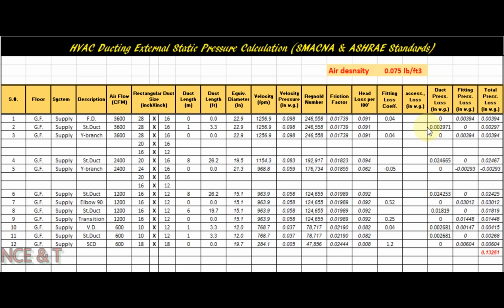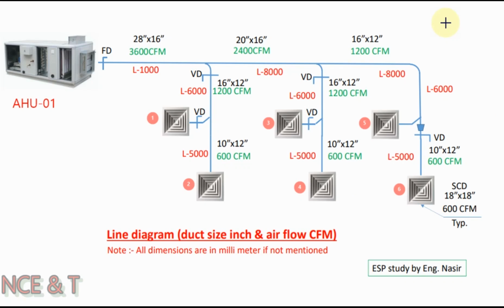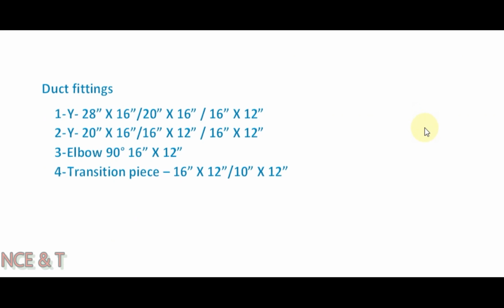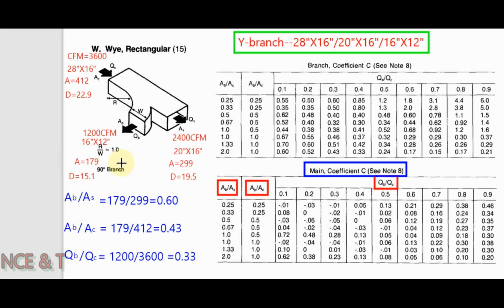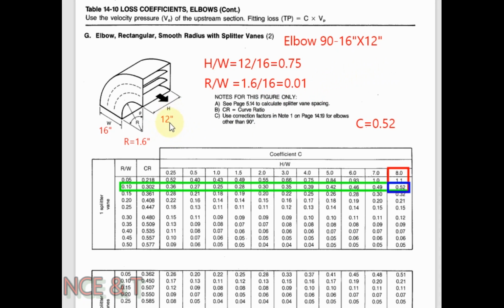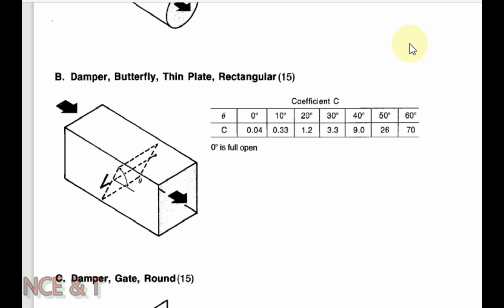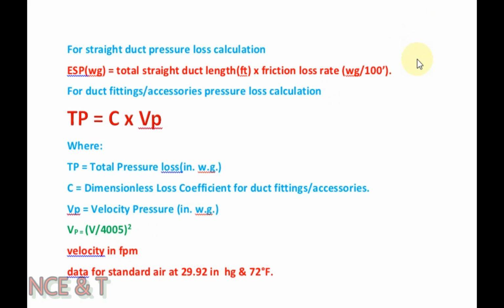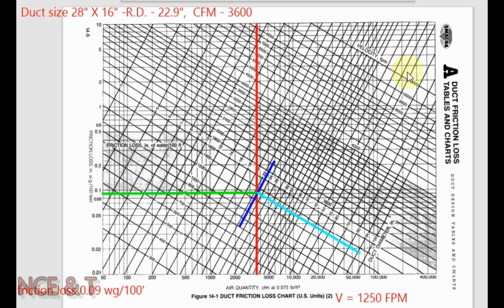45 - ESP- External Static Pressure Calculation for HVAC ducting based on SMACNA & ASHRAE standards